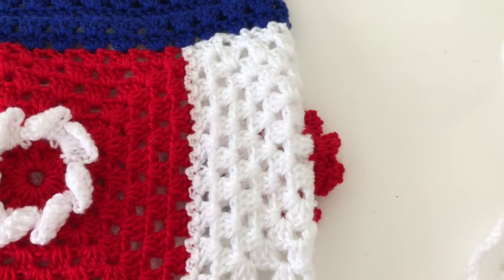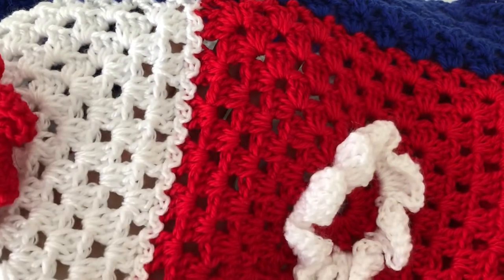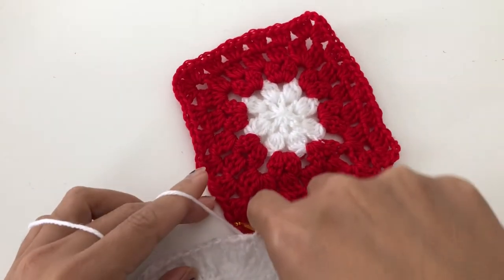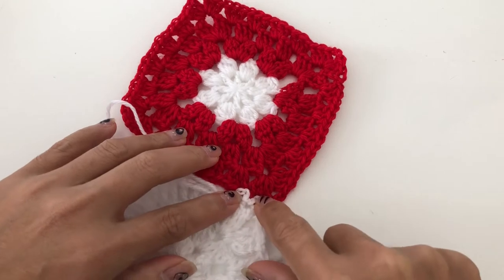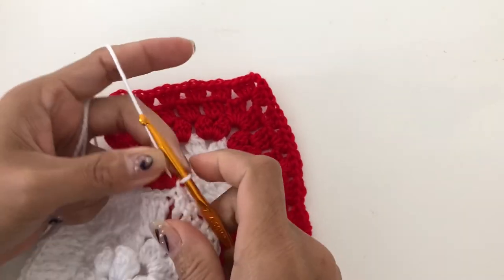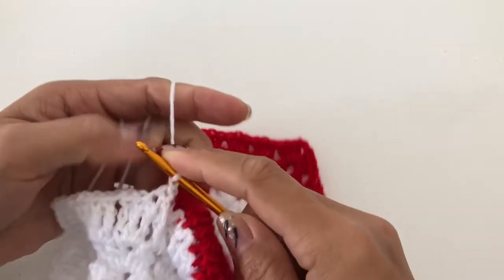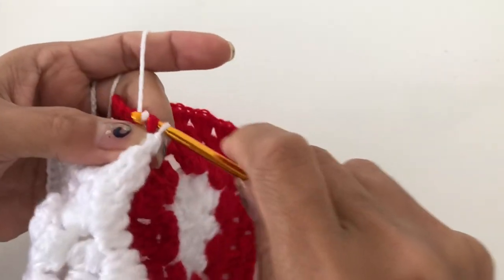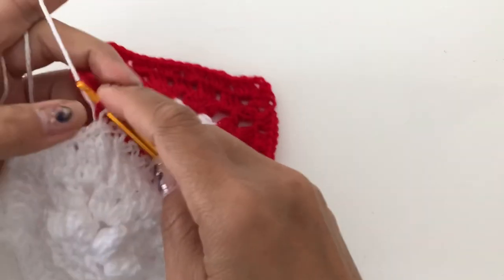Crochet joining granny square (Tutorial) castle line slip stitch